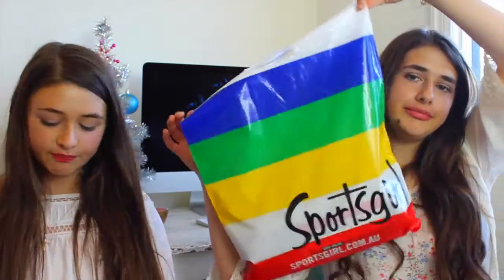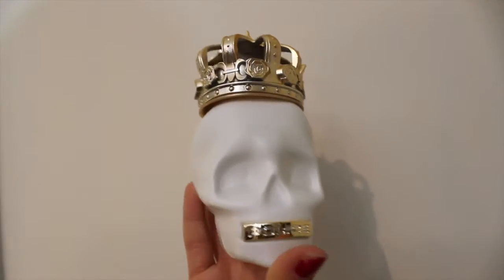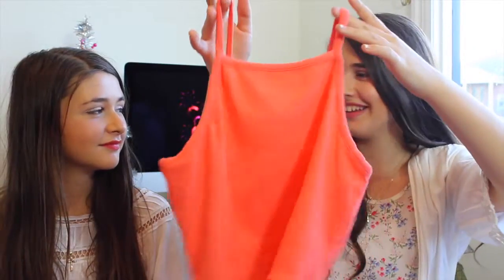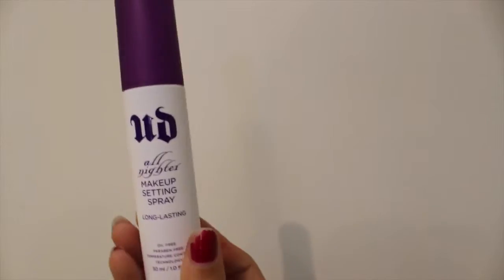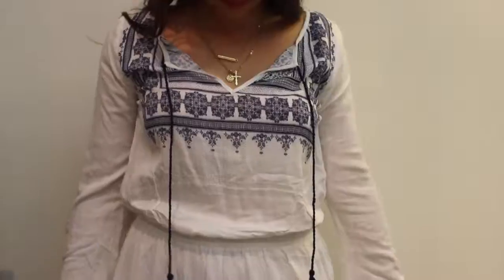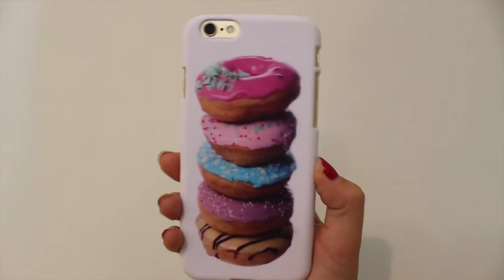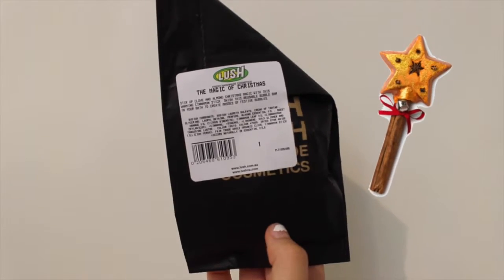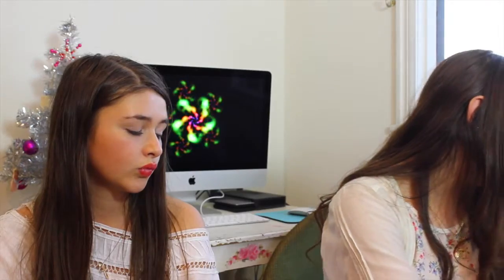Boxing Day Haul 2015! | Koukla Forever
OPEN MORE IF YOU LOVE SHOPPING

xoxo, Koukla Forever